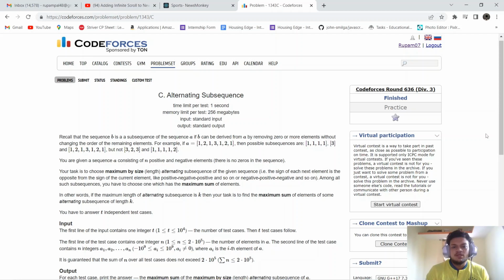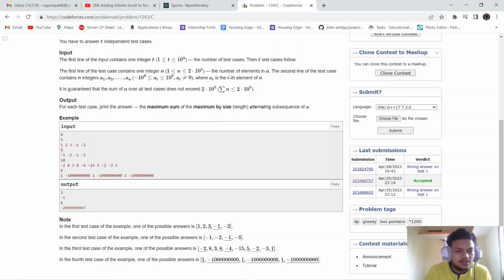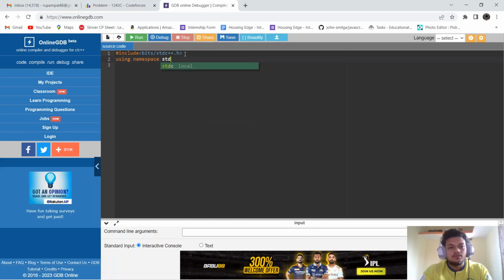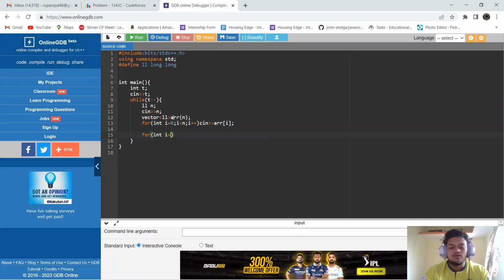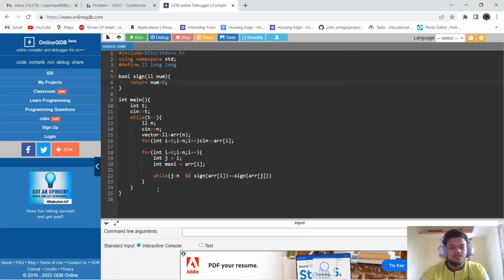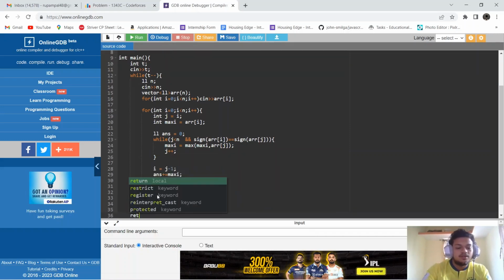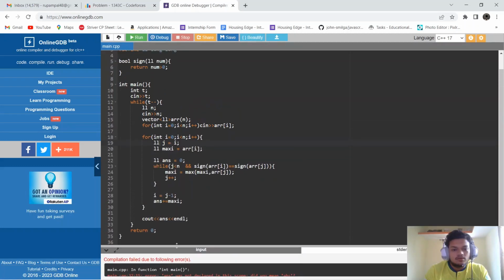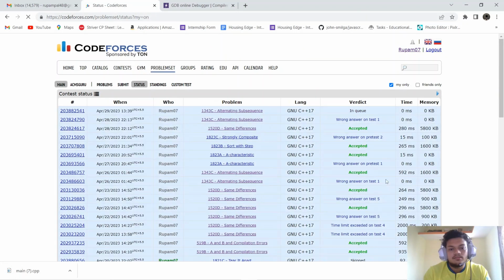C. Alternating Subsequence | Codeforces Round 636 (Div. 3) | The Third Tier Coder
Codeforces Round 636 (Div. 3) || C. Alternating Subsequence || Rupam Pal(ISE'23)

Happy Coding!

codeforces codeforcessolutions TheThirdTierCoder laptops SameDifferences codeforcessolution competitiveprogramming CodeforcesRound294(Div. 2)